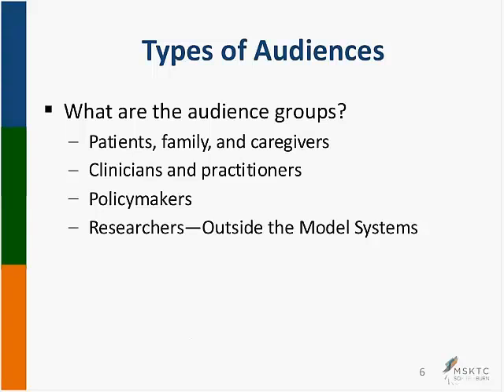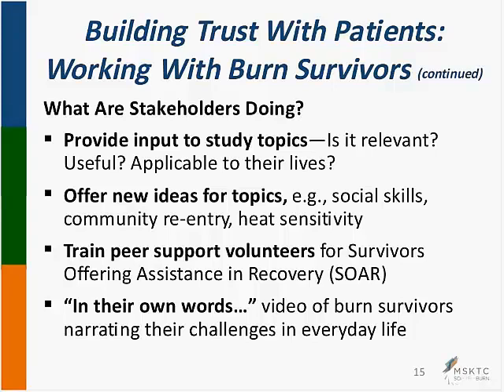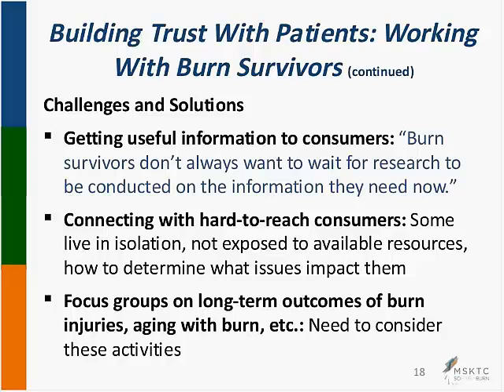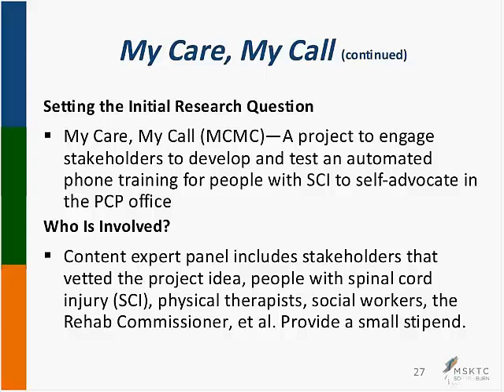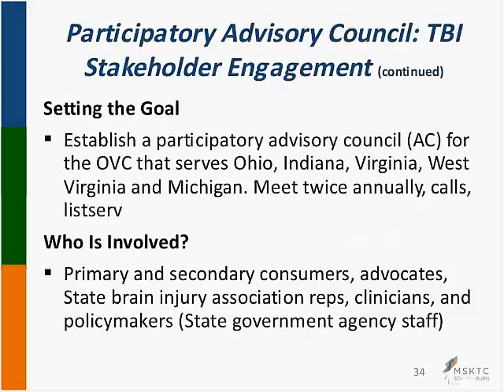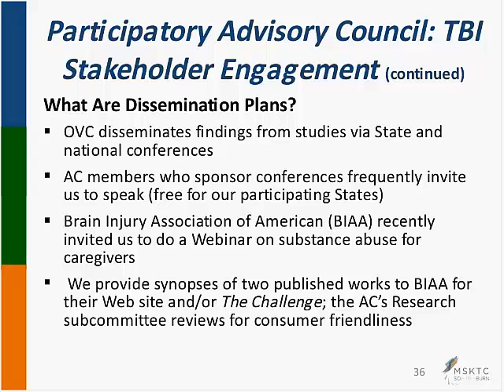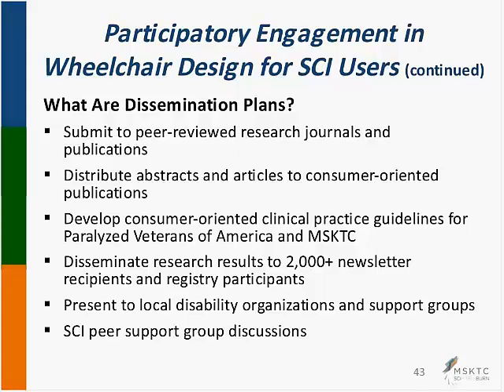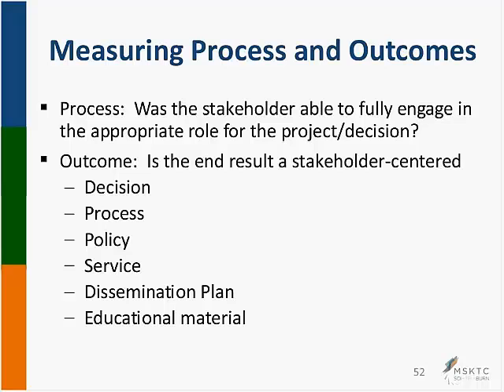Getting to Outcomes Webinar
This KT Webinar on Measuring Outcomes helps researchers consider the types of outcomes they might like to measure, and how to go about measuring those outcomes to determine the effects of their research on various audiences.